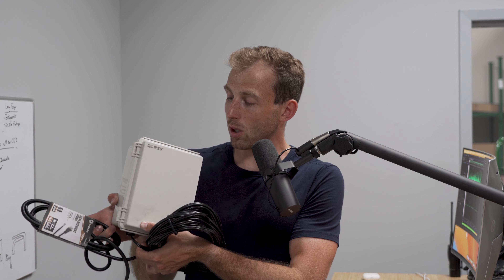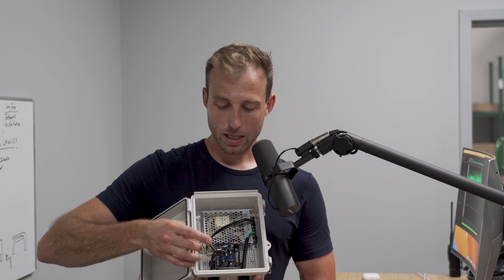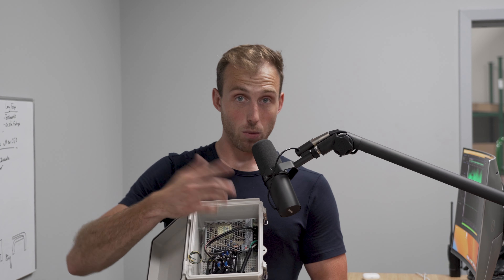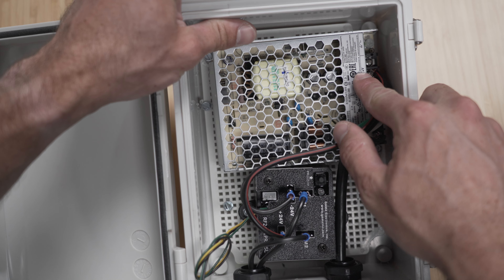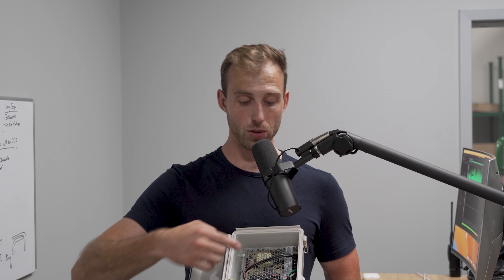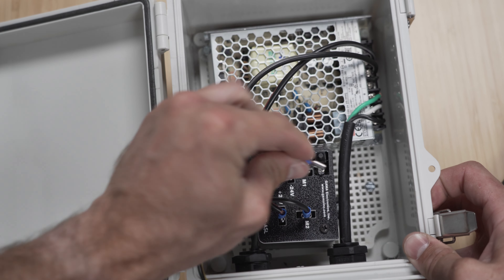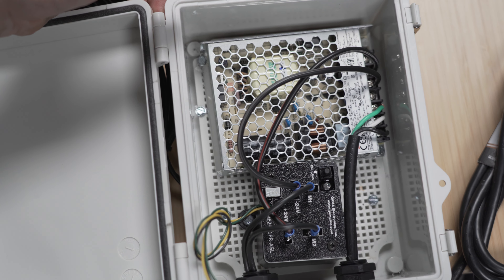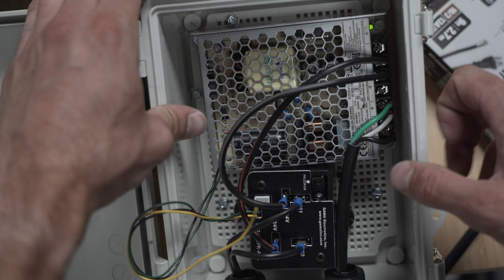Troubleshooting: The Electric Box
While we try to avoid any issues with customers, we have had shipping cause some loose connections. We've also had some houses with GFI's tripped and breakers tripped, so today we go over all things electrical box so you have all the tools you need to get your build done!

00:00 Intro
00:41 What is In The Box?
01:47 Antenna
02:22 My Transformer Light Isn't Turning On!
03:12 My Receiver Doesn't Have Power!
05:33 My Blue Leads Came Off!
06:34 Motor Closes When I Hold UP Button?!
07:10 Why The Center Hole? Does It Go Up or Down?
08:02 It Isn't Working. What Now?
09:02 My Remote Isn't Paired...
10:57 Programming The Remote Review